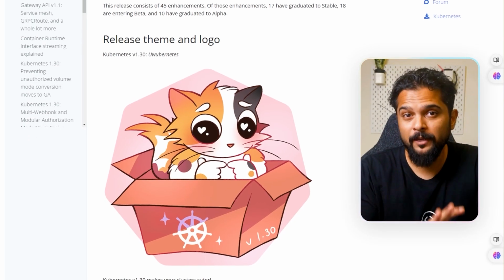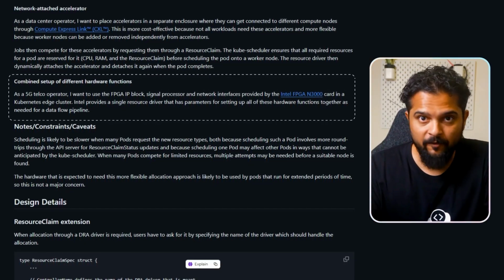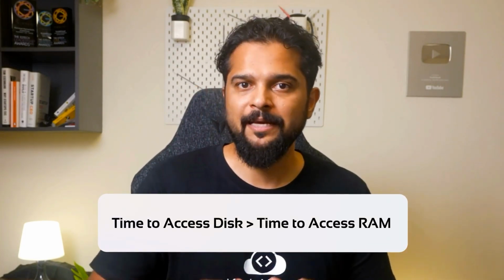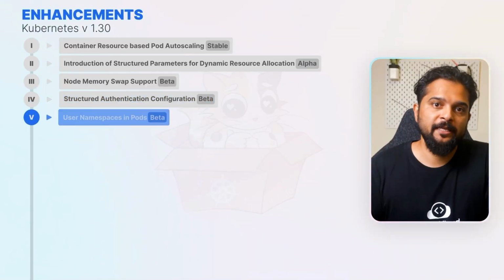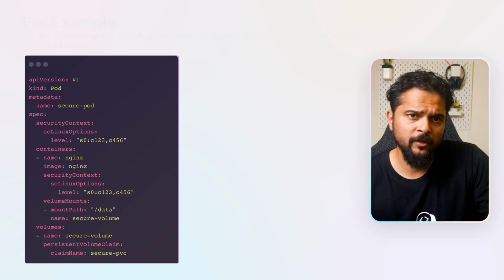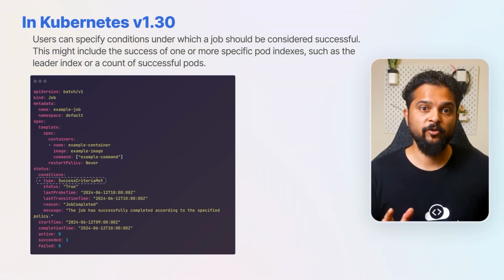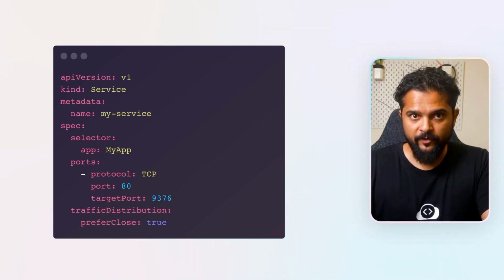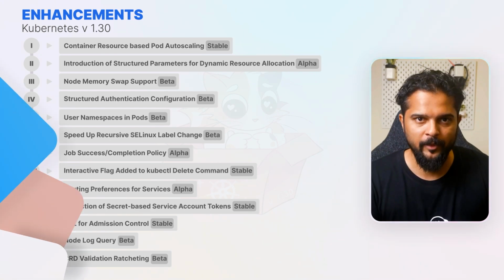Kubernetes v1.30 Release: What's New and Improved? | Uwubernetes | KodeKloud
Take your container orchestration to the next level! Kubernetes 1.30 is packed with 45+ enhancements that can transform your workflow. From container resource-based pod autoscaling to dynamic resource allocation and user namespace management, get ready to unlock new levels of efficiency and productivity. In this video, we'll dive into the top features and updates that make Kubernetes 1.30 a game-changer for DevOps teams and cloud-native applications. Watch now and discover how to supercharge your containerization strategy!

⬇️Below are the topics we are going to discuss in this video:
00:00 - Introduction
00:33 - Kubernetes 1.30 - Uwubernetes
01:22 - Container Resource Based Pod Autoscaling
03:01 - Introduction of Structured Parameters for Dynamic Resource Allocation
05:57 - Node Memory Swap Support
08:29 - Structured Authentication Configuration
10:18 - User Namespaces in Pods
12:38 - Speed Up Recursive SELinux Label Change
14:32 - Job Success / Completion Policy
17:25 - Interactive  Flag Added to Kubectl Delete Command
18:39 - Routing Preferences for Services
22:17 - Other Major Features
22:37 - Conclusion